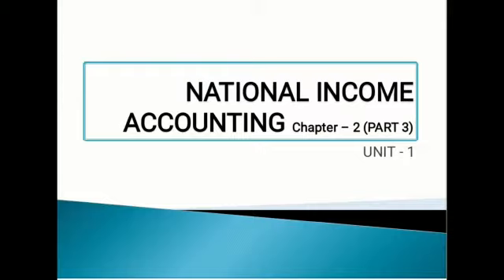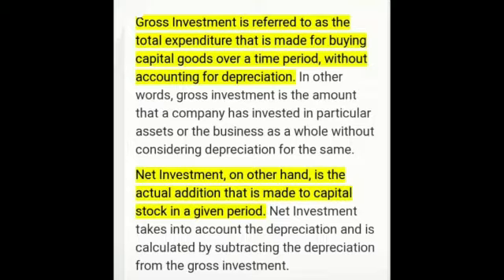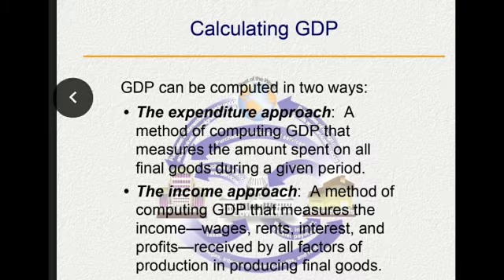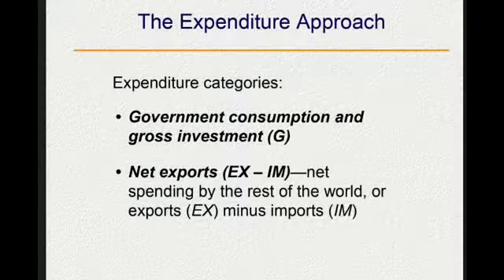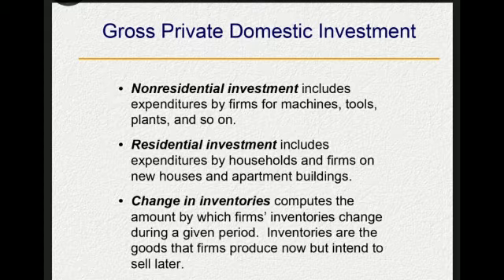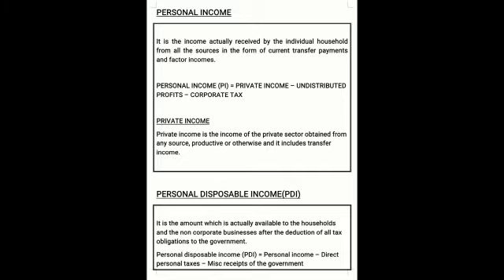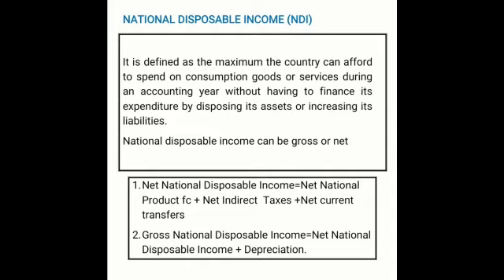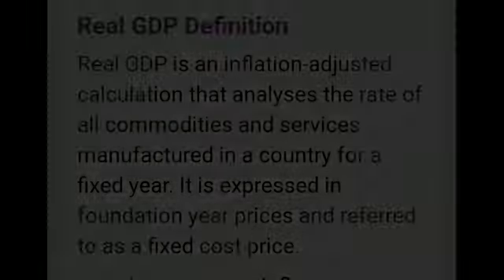+2 MACRO ECONOMICS. UNIT 1.LESSON -2, PART -3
National Income Accounting..GDP- Expenditure approach and Income approach